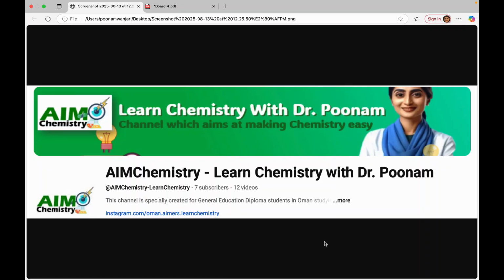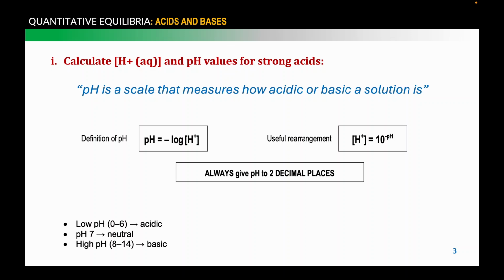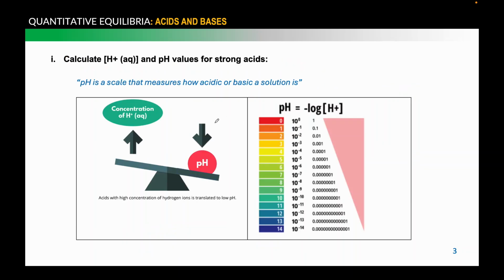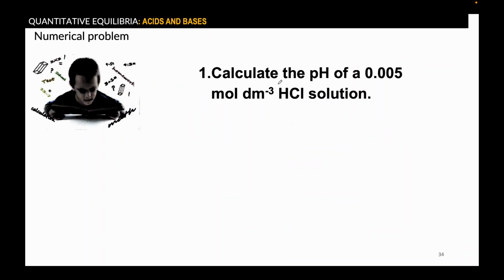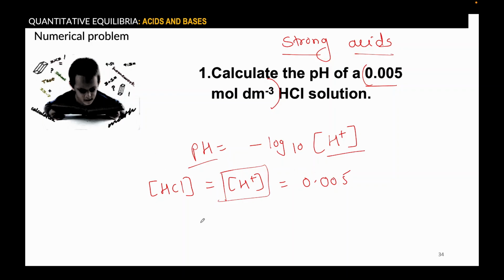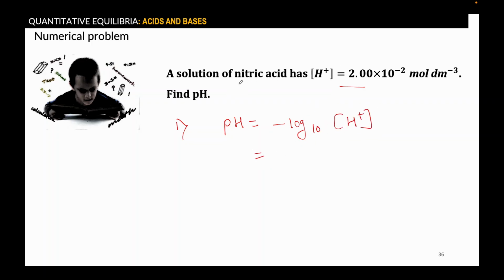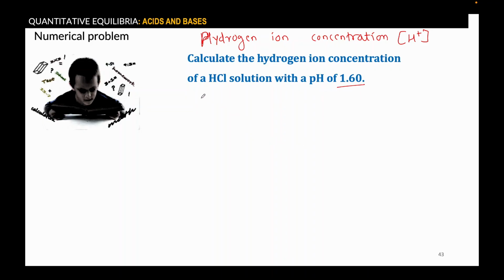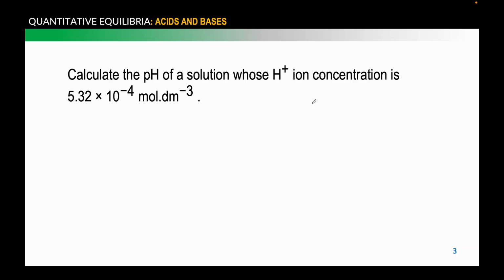pH Calculation of Strong Acid | Grade 12 Chemistry | Bilingual Explanation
Learn how to calculate the pH of a strong acid step by step!
This video is perfect for Grade 12 students (Cambridge / GED bilingual syllabus) preparing for exams.
We cover:
✔️ Definition of pH
✔️ Step-by-step method for calculating pH of strong acids
✔️ Worked numerical examples
💡 Whether you are studying in Oman or following the Cambridge curriculum, this video will make pH calculations easy to understand.